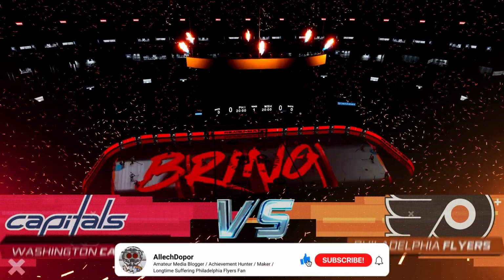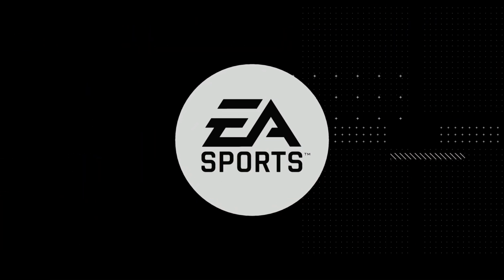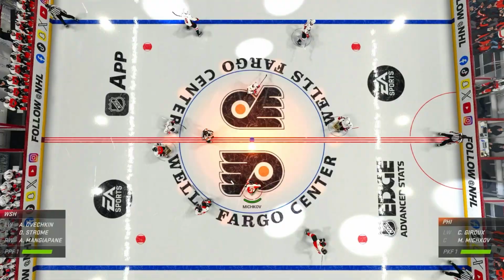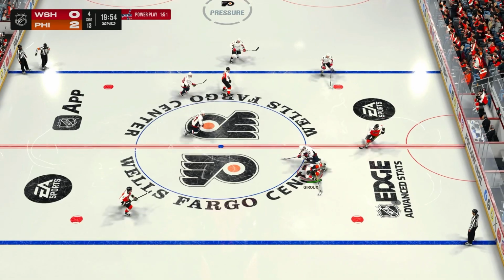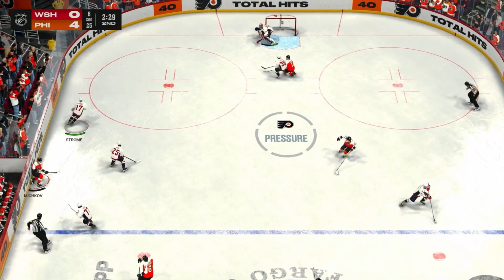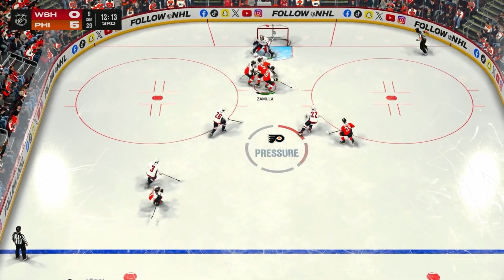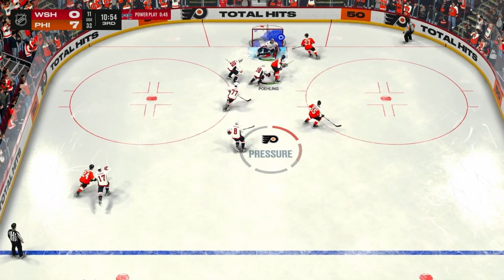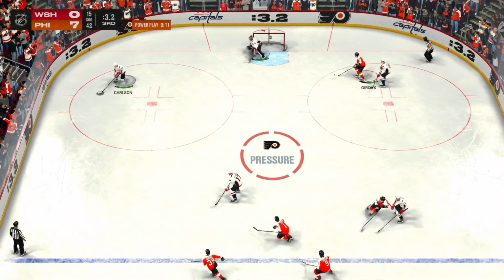NHL 25 Full Season Playthrough - GAME 6 - Washington Capitals vs Philadelphia Flyers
FINAL SCORE - GAME 6 - WASHINGTON CAPITALS 0, PHILADELPHIA FLYERS 7
After a year away, Claude Giroux and the Philadelphia Flyers are back in NHL 25, aiming for an undefeated season, every major award, and another Stanley Cup for the City of Brotherly Love! This time, they’ve got a secret weapon—ace rookie phenom Matvei Michkov is joining the squad. Follow along to see how they ice the competition and make their mark this season!